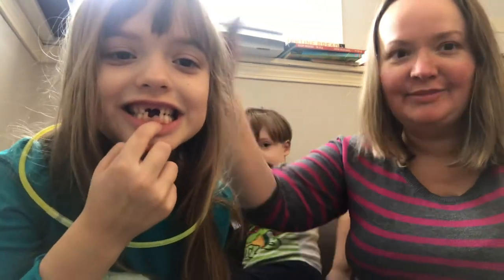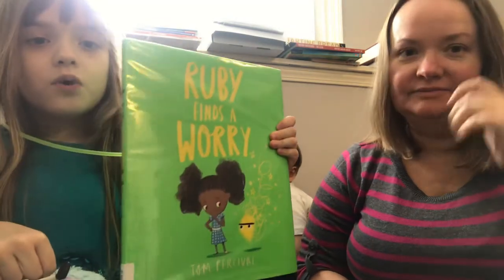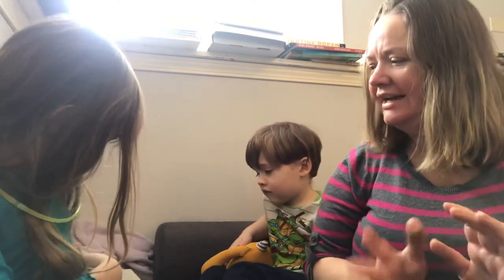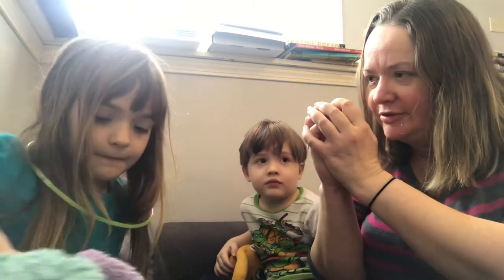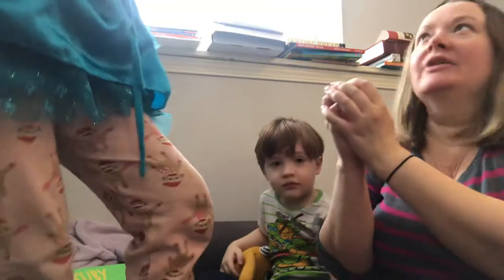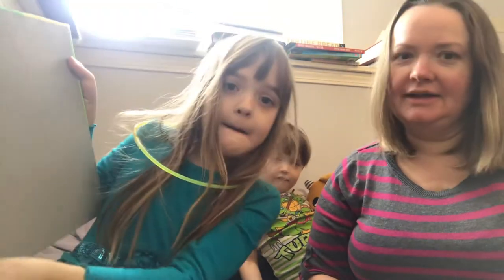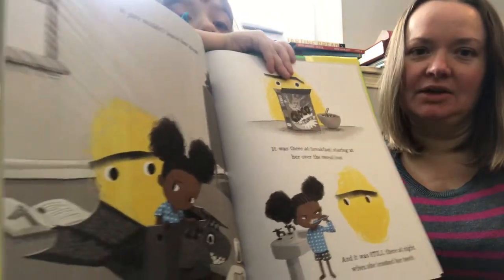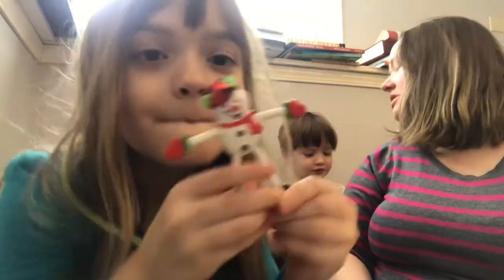Kid book review: “Ruby has a worry”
My kids and I review one of our fav books about feelings: “Ruby has a worry” by Tom Percival